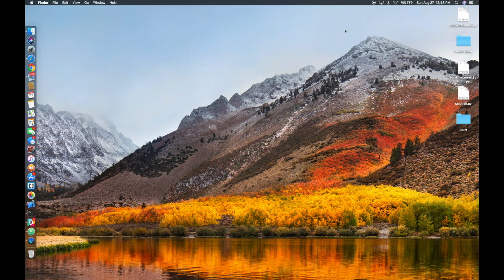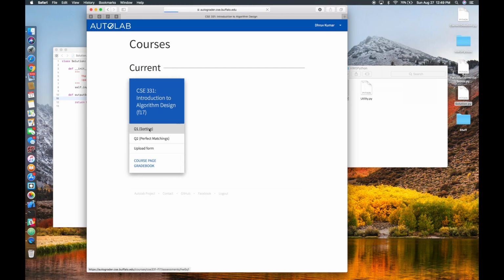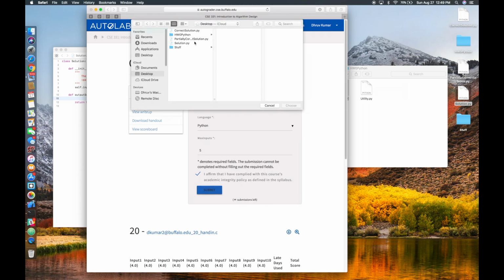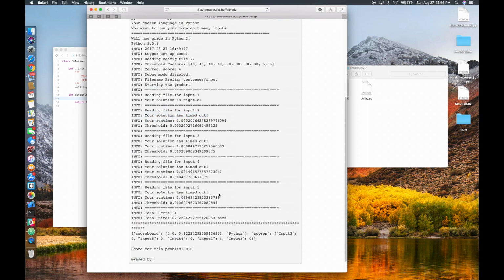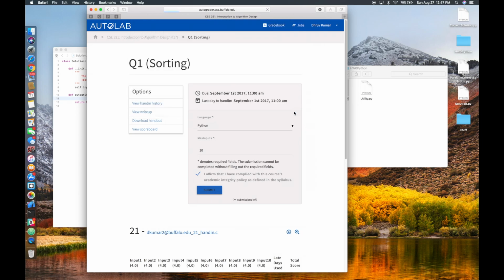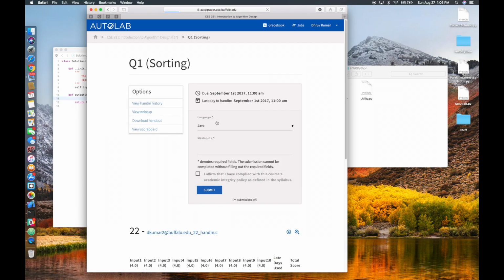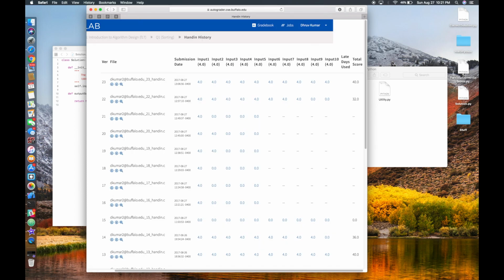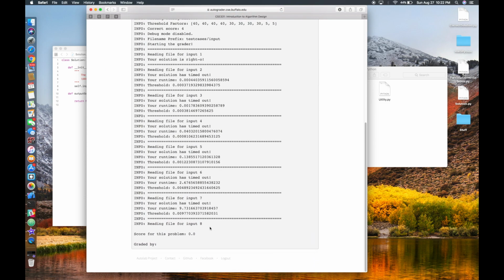How to submit homework solutions on Autolab